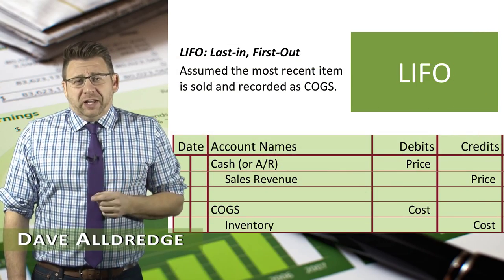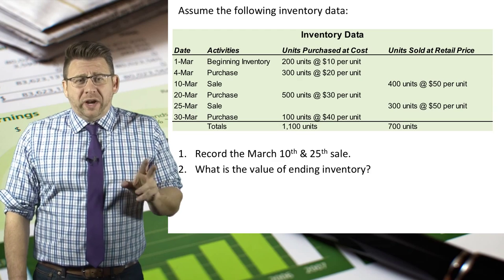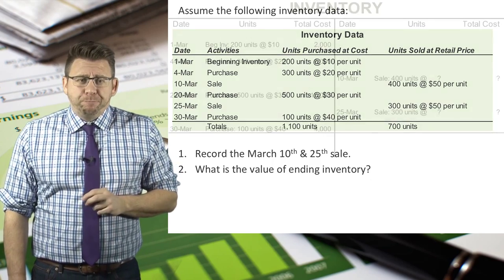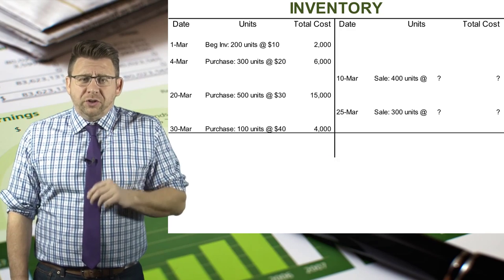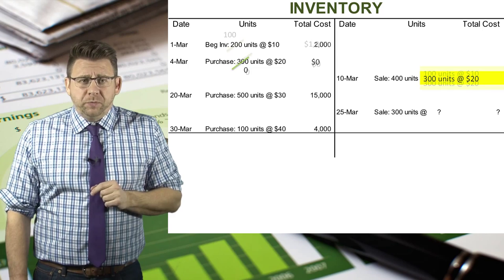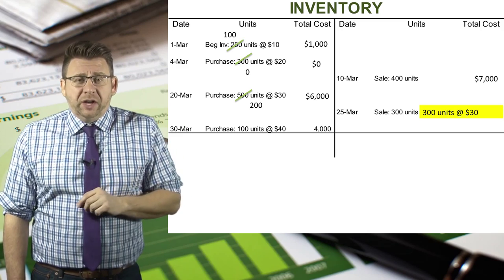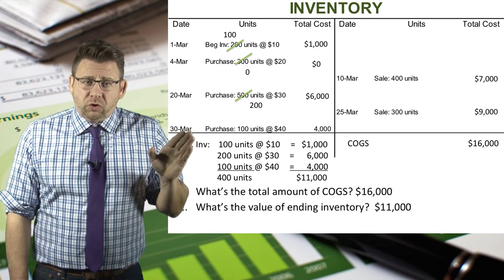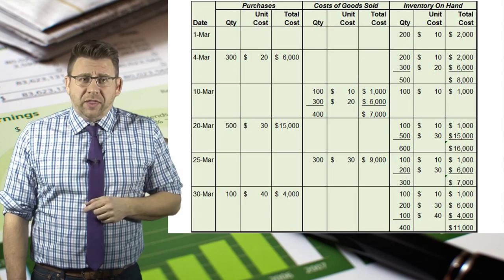Current Asset Inventory: Perpetual LIFO Valuation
This videos shows how to determine inventory cost using LIFO for perpetual inventory tracking.